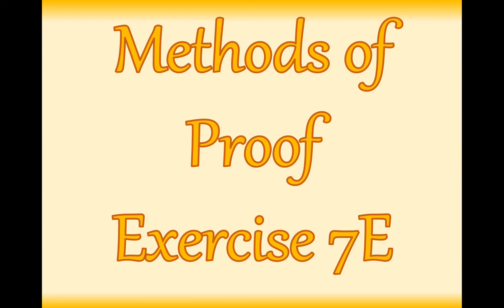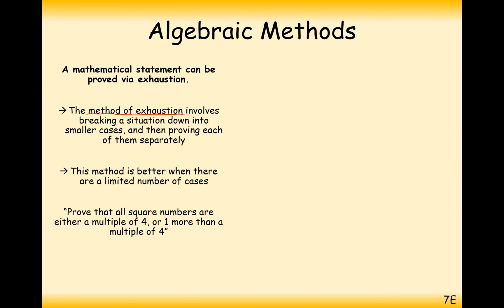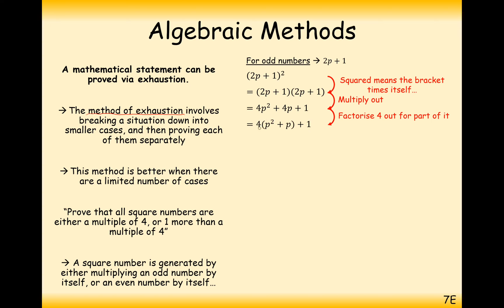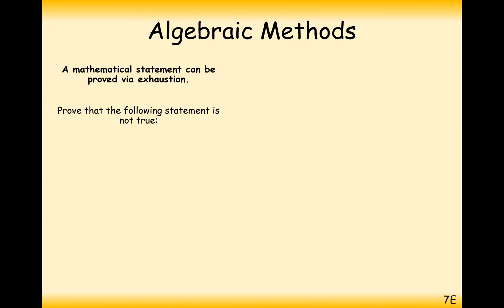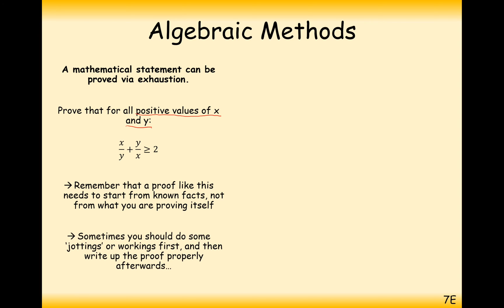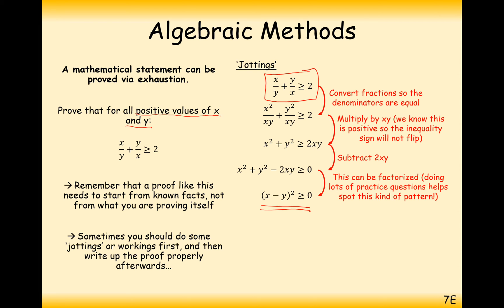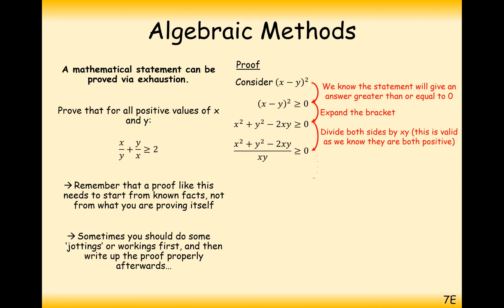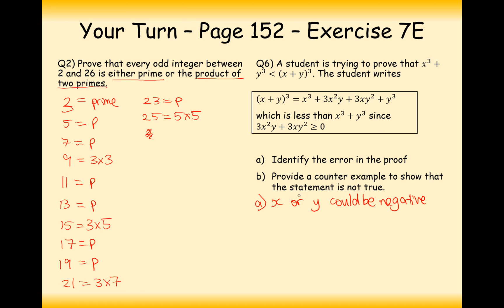AS Maths - Pure - Methods of Proof